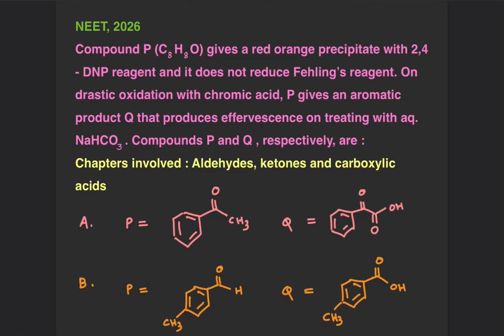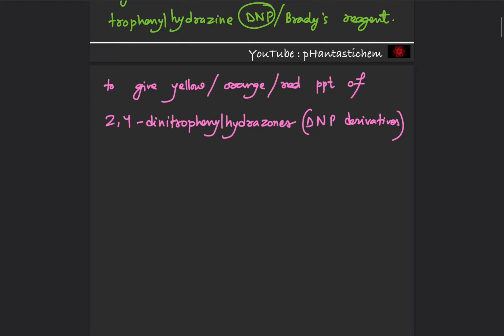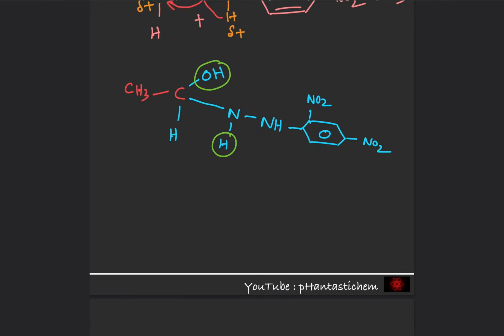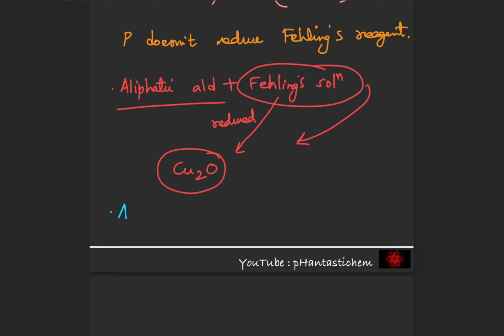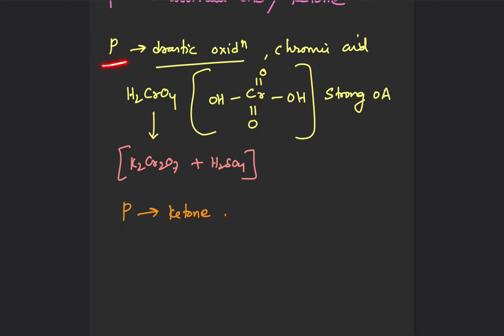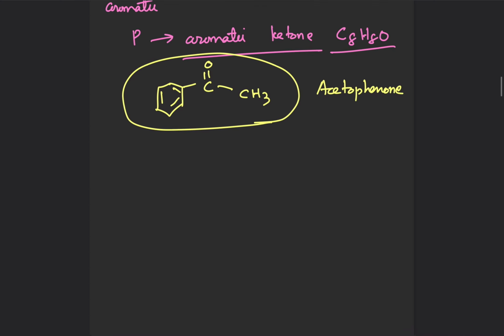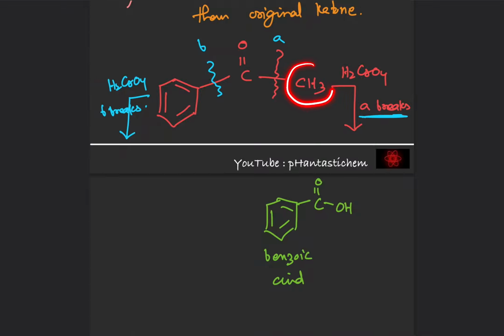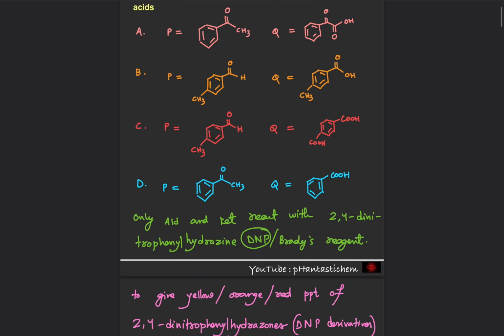[NEET 2026] Compound P (C8H8O) gives a red orange precipitate with 2,4-DNP reagent and it does no...